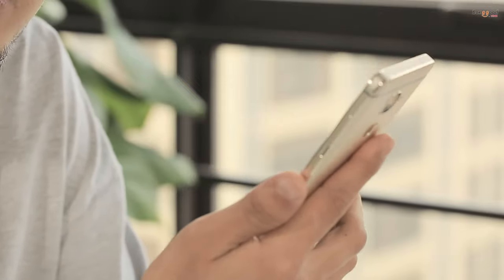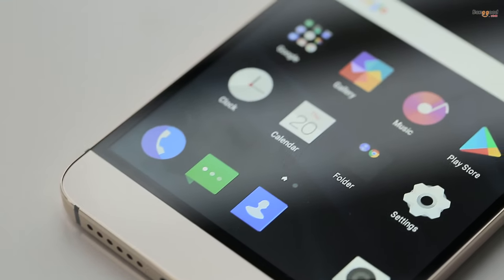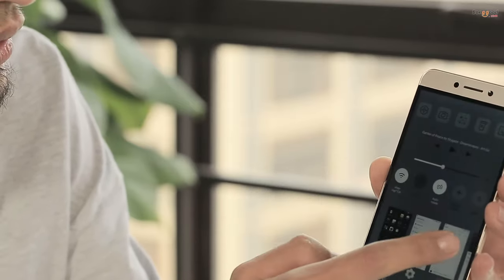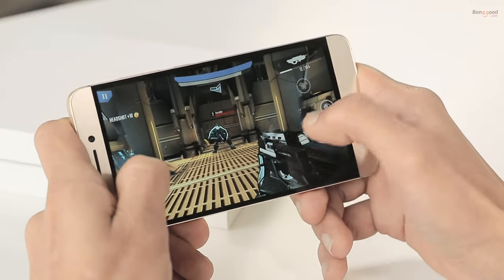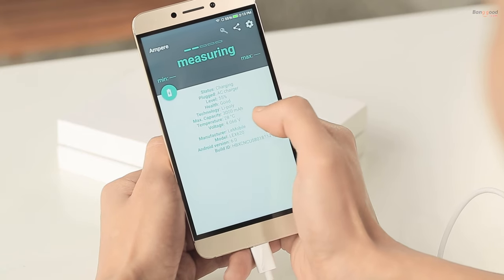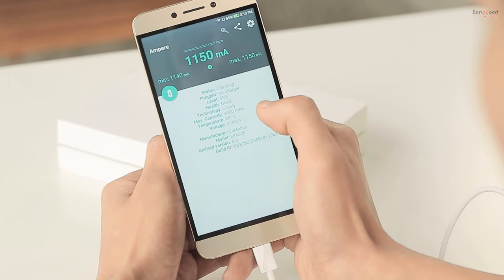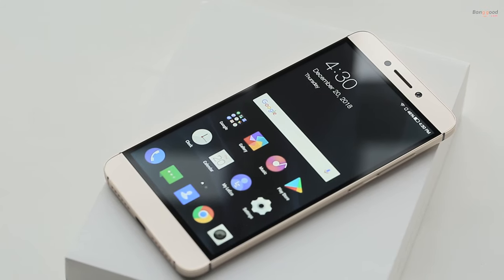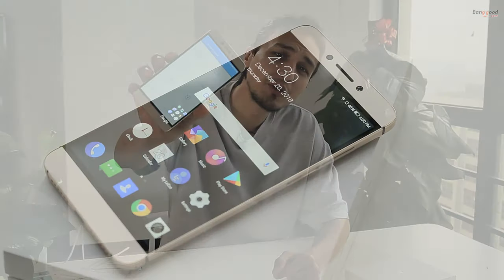LEECO LE 2 X620 review ( buy at Banggood )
Description
Short review of LeEco X620.
Test all features like camera, gaming, battery and test performance stability.
The package includes:Type-C Cable, Headphone adapter, 3 amp quick charger, Sim eject pin, Manual and Warranty Card.
The smartphone has a tray for dual sim card but doesn't have a tray for SD card.
LeEco used a metal frame and finish over plastic trim which makes this smartphone very thin and light.
Also, the LeEco runs on Android 6 with EUI 5.8
The Built-in 2.3Ghz Deca core Helio X20 MTK6797 makes this phone very smoothy and you can run many apps in the background.
The GPU Mali-T880 is a mobile gaming solution, with the completion of 4GB of RAM LPDDR3
I’m playing the game Nova LEGACY really it feels fine.
The back of the phone doesn't heat, and talking about the power of this device the built-in 3000mAh battery is okay for average users.
The mono speaker in the bottom playing sound with midrange quality.
The ROM it’s only 32GB.
But other than that the phone comes with a 5.5-inch touchscreen display with a resolution of 1080 pixels by 1920 pixels at a 403 pixels per inch.
Take your selfies with ƒ/2.2 aperture and 8.0MP front-facing camera.
And the main camera: f/2.0 aperture 21MP with the maximum resolution up to 4k
For night shot you also got a two-tone flashlight
30fps videos from 1080P to 2160 pixels video recording you can also shot Slow Motion video recording at 120fps with 720p pixels.
You can also use your smartphone as a remote control for a number of electronic devices in your homes like tv, ac and other devices.
The fingerprint in the back just below the camera where you can easily unlock it.
Smartphone cost only for $90 US dollars if you considering to get a good smartphone for such a price range the LeEco X620 definitely worth your attention and money.